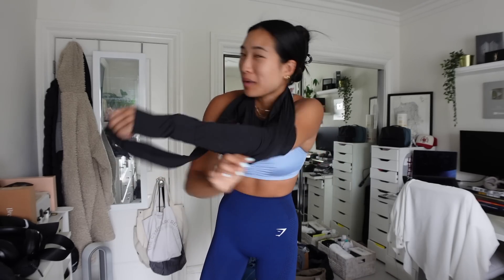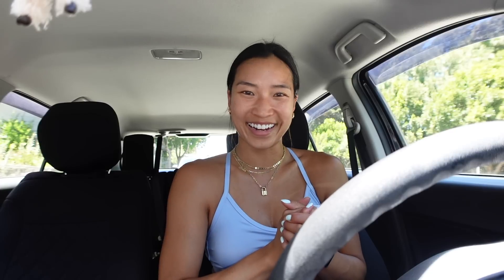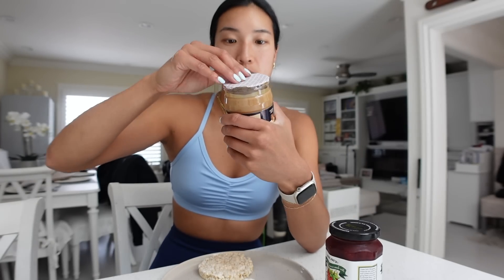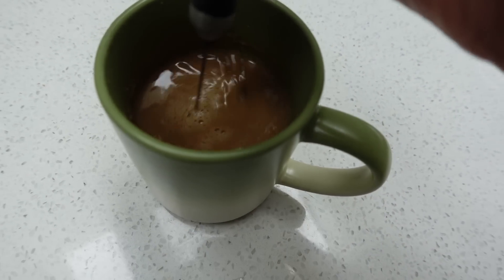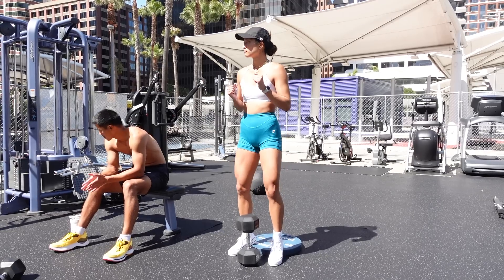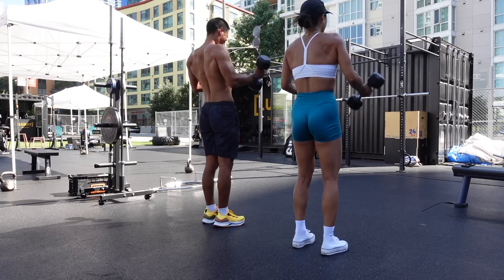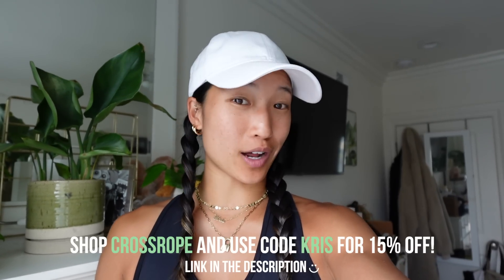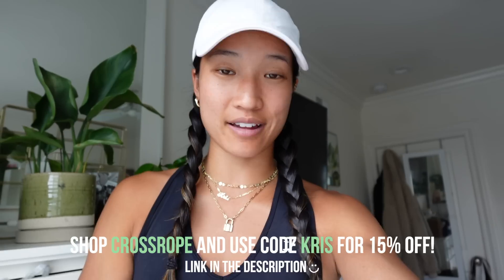DAYS IN MY LIFE | Fun Outdoor Workouts, Life in San Francisco + New Vlog Camera!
AMAZON FAVORITES

FREQUENTLY ASKED QUESTIONS:
❏ What camera do I use? — Sony ZV-1, Canon G7X Mark II, GoPro Hero 10
❏ What do I use to edit? — Final Cut Pro for videos, PicMonkey for thumbnails
❏ What school did I go to? — San Jose State University (class of 2020 baby!)
❏ What did I major in? — Business Marketing

FTC: Thank you to Crossrope for partnering with me on this video! All opinions are 100% honest and my own :)